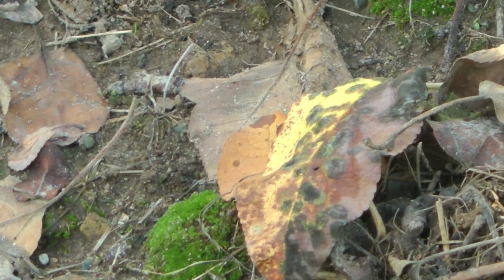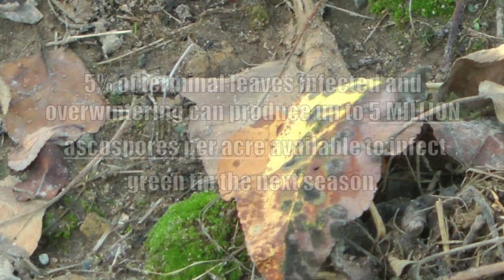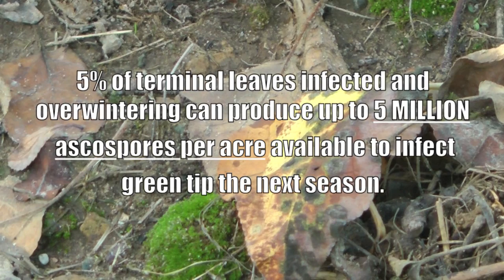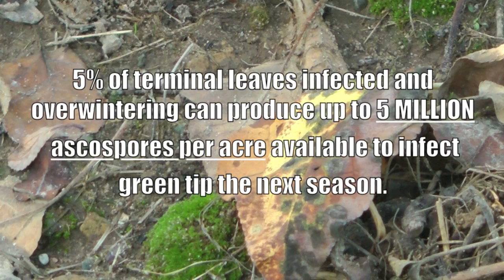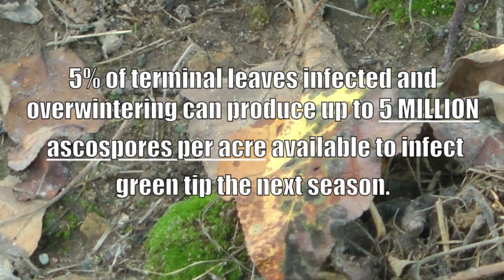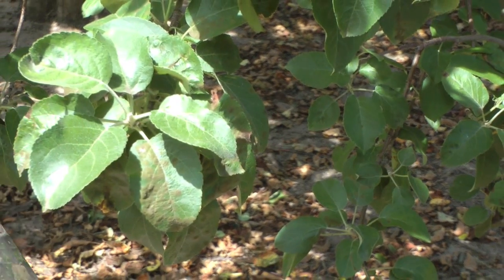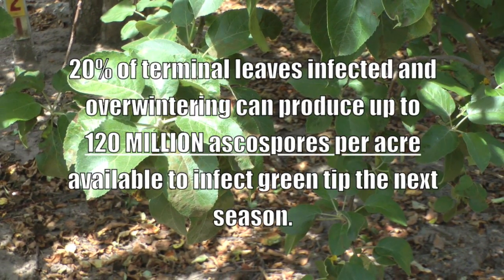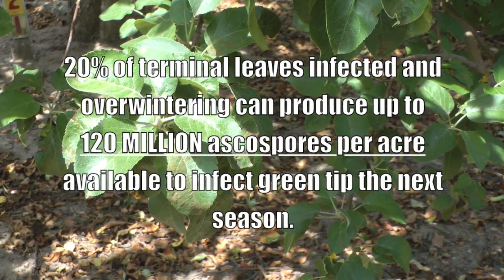Apple Scab Disease Management - how spore load impacts management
Part of the MSU Tree Fruit Disease Management Series produced by Michigan State University. Intended for commercial fruit growers in Michigan and the Great Lakes Region.
This video discusses the fungal pathogen, Venturia inaequalis, the causal agent of apple scab.